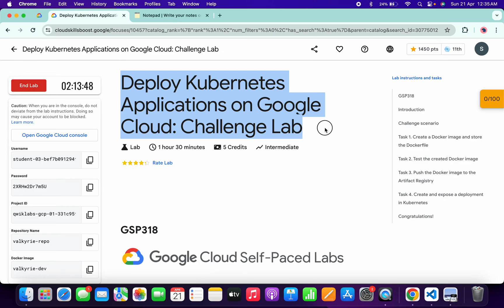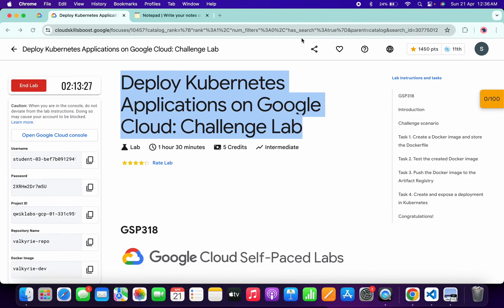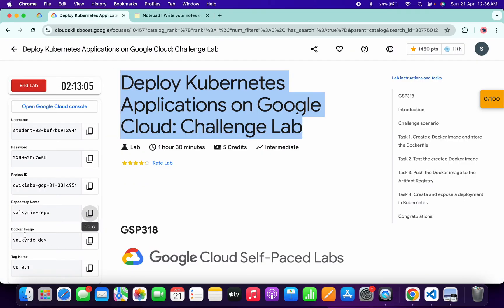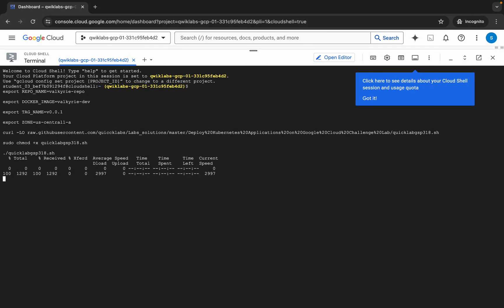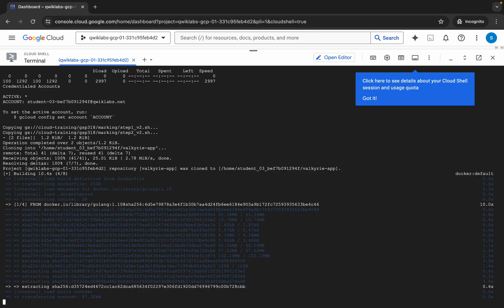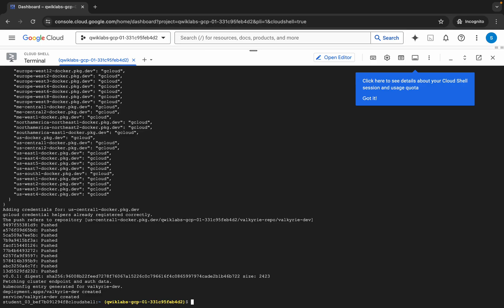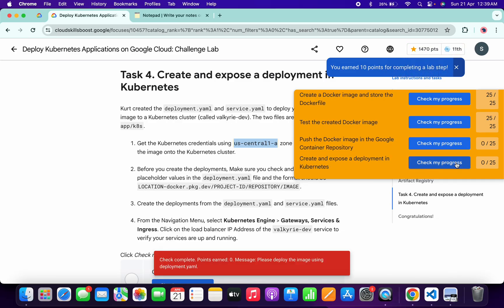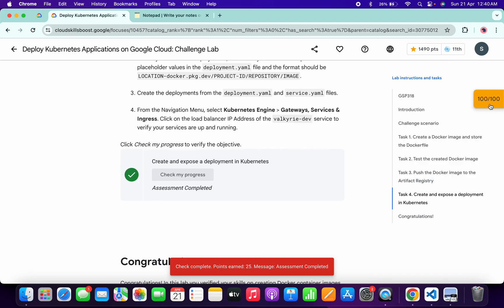[2025] Deploy Kubernetes Applications on Google Cloud: Challenge Lab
export REPO_NAME=

export DOCKER_IMAGE=

export TAG_NAME=

export ZONE=

./quicklabgsp318.sh